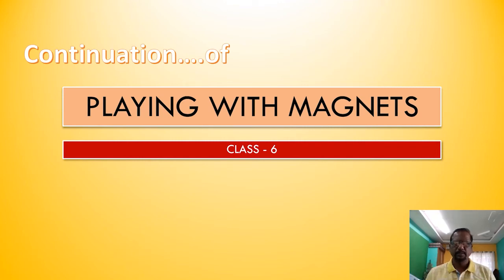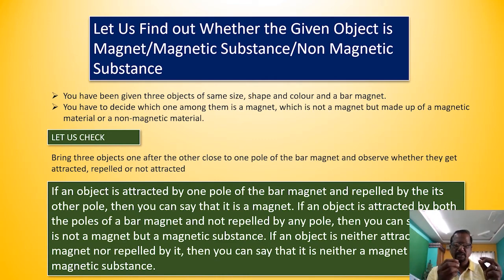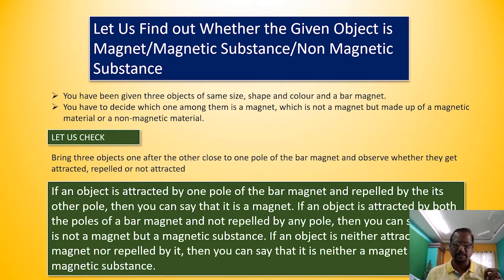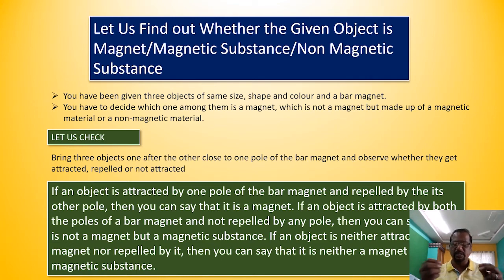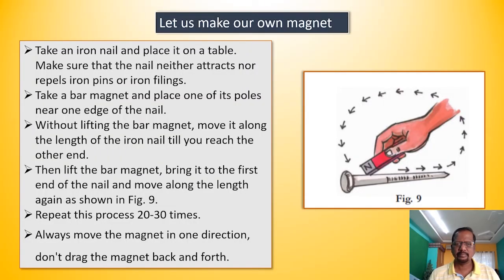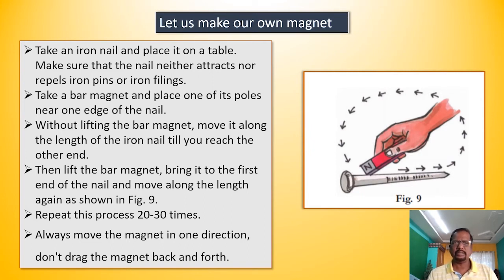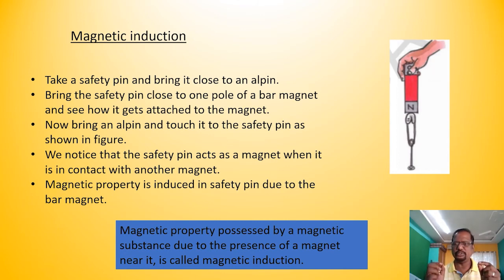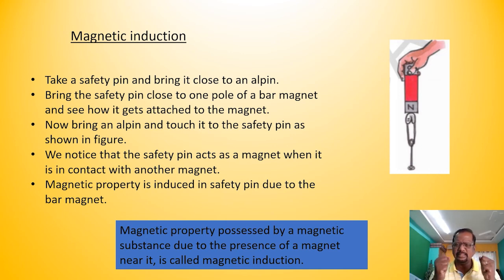PLAYING WITH MAGNETS - CLASS 6 - PART 2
AUTHOR: CVP HIGH SCHOOL KAKAGUDA
CLASS 6 - SCIENCE VIDEOS
TOPIC: PLAYING WITH MAGNETS- MAKING MAGNETS, MAGNETIC INDUCTION